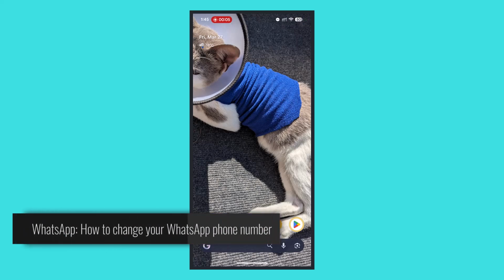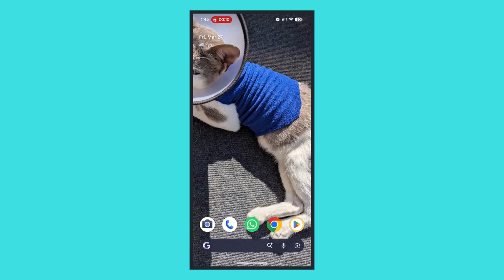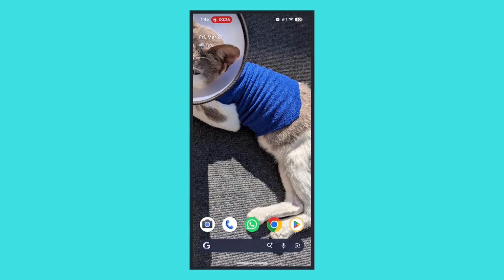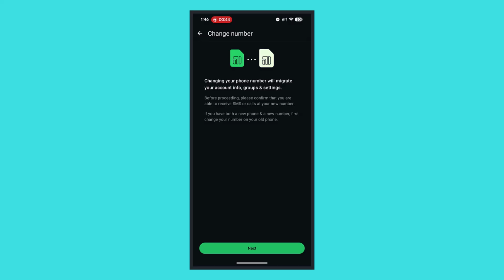WhatsApp: How to change your WhatsApp phone number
This video explains how to change your WhatsApp phone number using the “Change Number” feature on your primary device. This process cannot be done through WhatsApp Desktop or Web.

To begin, open WhatsApp on your current device (the one with your old phone number). Tap the three-dot menu at the top right, then go to “Settings,” select “Account,” and tap “Change Number.” Tap “Next” to start. You will be prompted to enter your old phone number (the one currently associated with WhatsApp) and your new phone number. Confirm that your new number can receive SMS or calls.

Follow the on-screen instructions to complete the change. You will have the option to notify contacts about your new number—choose whether to notify all contacts, specific ones, or none. Once the process is complete, your account, chat history, and groups will be transferred to your new number. Your old number will no longer be linked to WhatsApp.

Timestamps:
0:00 - Introduction
0:17 - Accessing the Change Number Feature
0:40 - Entering Old and New Numbers
0:49 - Following On-Screen Prompts
0:56 - Conclusion